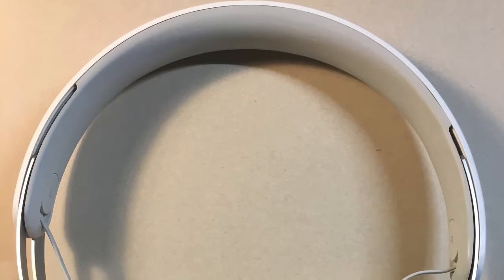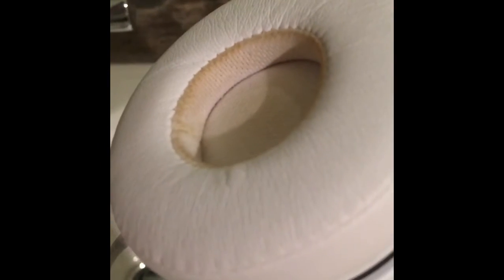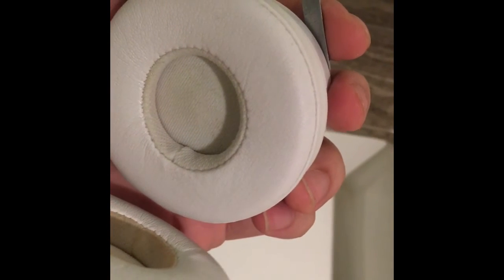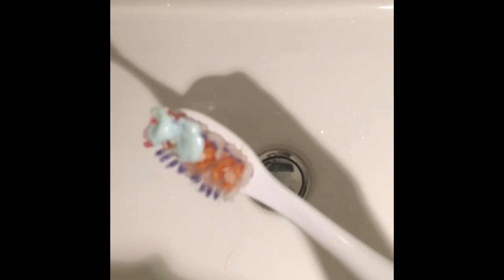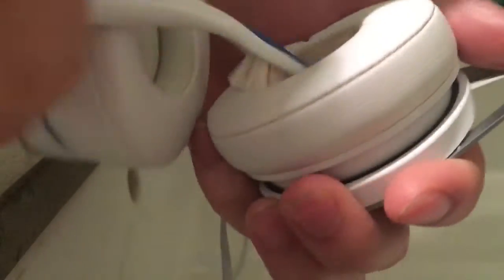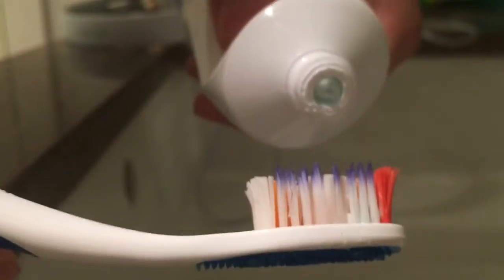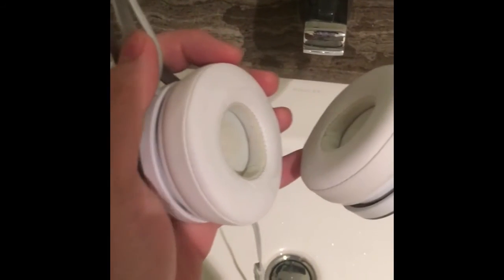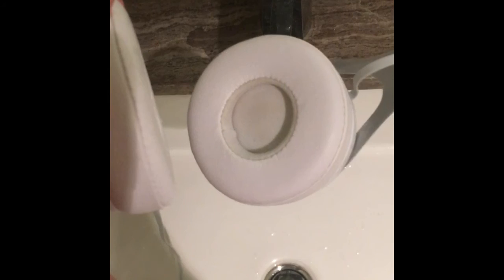How to clean your headphones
quick and easy way to clean your headphones